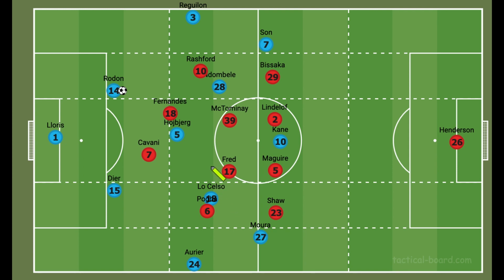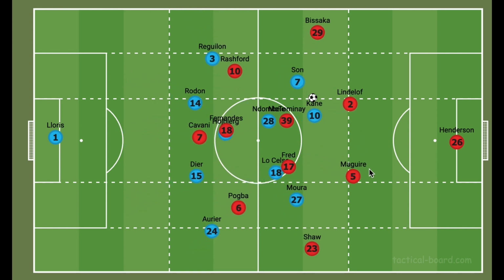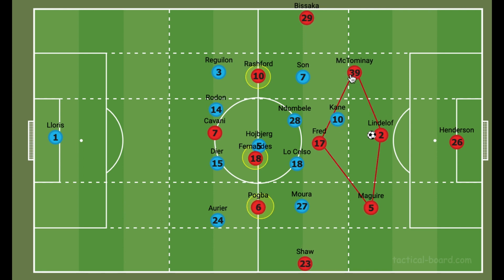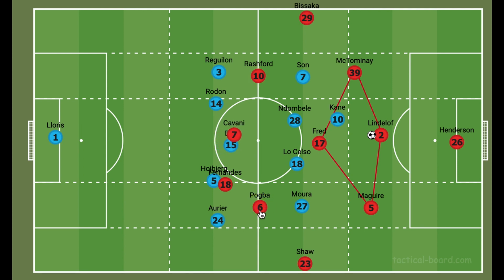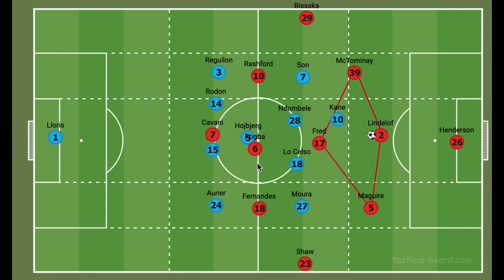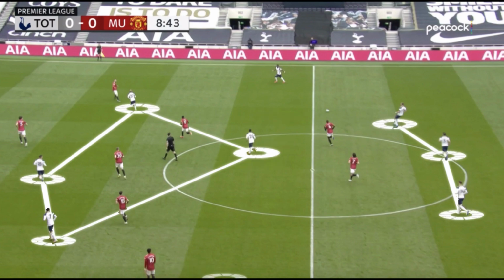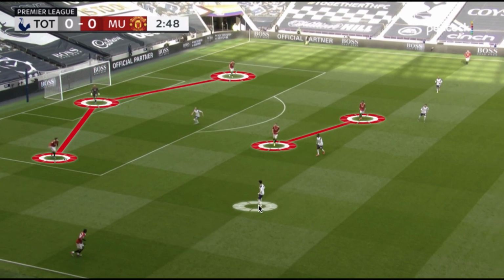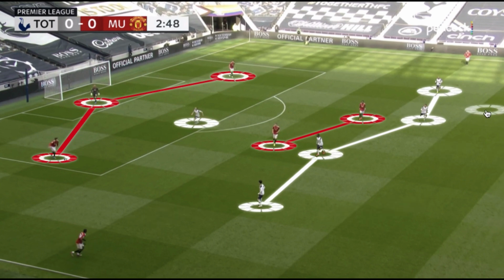How Manchester United Outclassed Spurs Tactically - Man U vs Tottenham Match Analysis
@manutd beat @TottenhamHotspur in the @premierleague

Spurs have been struggling for form recently and Jose Mourinho has been outspoken about what he hasn't been happy about. Ole and his men however come to London in good form and come out on top against their rivals after a shaky start with some controversy.